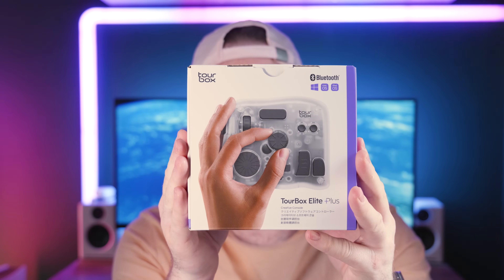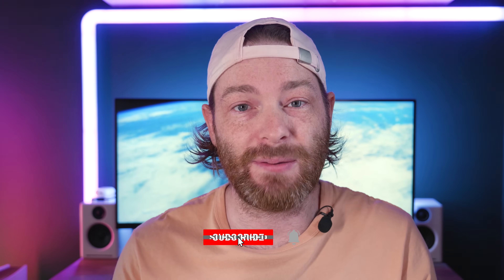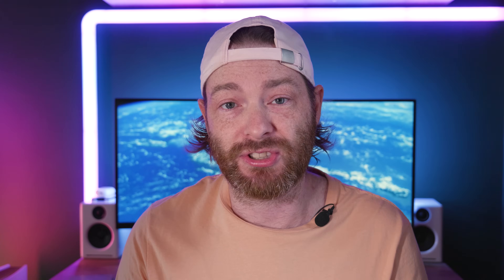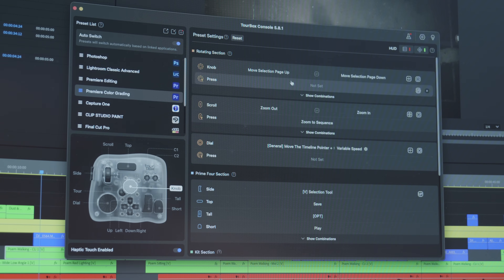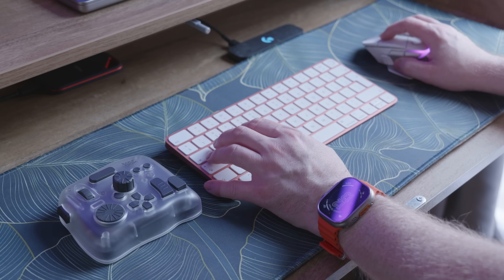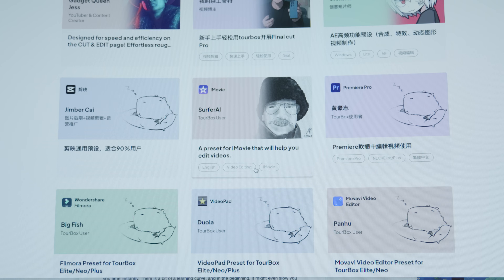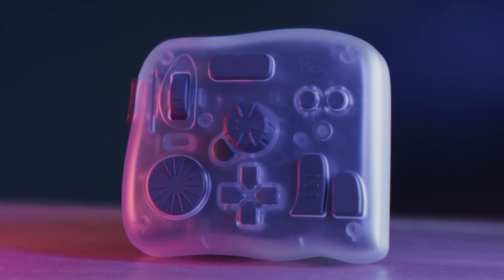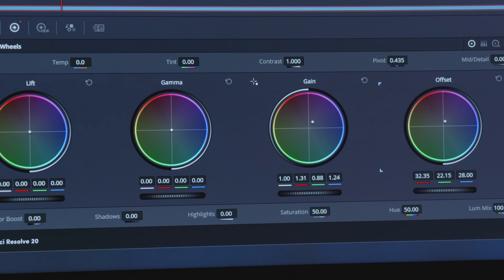Editors: You’re Wasting Time Without This Tool! $10 OFF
Today I’m stepping away from my usual camera gear to review something that’s quickly become an essential part of my post-production workflow: the TourBox Elite Plus.

As a professional video editor and colourist with over a decade of experience, I’ve used everything from DaVinci panels to shortcut-laden keyboards—but this little device surprised me. Whether you’re working in Premiere Pro, DaVinci Resolve, Photoshop, or After Effects, the TourBox Elite Plus offers a level of customisation, speed, and intuitive control that’s hard to beat.

🔹 Effortless app switching with automatic profile detection
🔹 Built-in and user-generated presets for your favourite programs
🔹 Dials and wheels for precision control in editing and grading
🔹 Bluetooth connection = portable, cable-free setup
🔹 Works alongside your keyboard—not a replacement, but a powerful companion

I break down how it performs in real-world projects, why it’s more flexible than other panels I’ve used, and whether its £213 price tag is actually a great deal (spoiler: I think it is 👀).

📦 Thinking of adding a control surface to your setup?

💬 Let me know what you’re using in your editing or grading workflow—and show off those desk setups in the comments!

👉 Chapters:
0:00 Intro
0:46 Why efficiency matters in editing
2:00 What the TourBox does
4:12 Why it’s more than just a keyboard shortcut box
5:45 Switching apps & real-world use
7:00 Grading with TourBox in Premiere & DaVinci
9:32 Portability, price & final thoughts
11:15 Let’s talk setups – comment below!